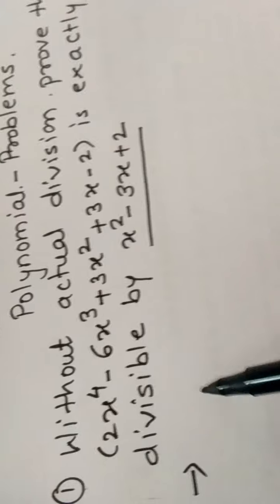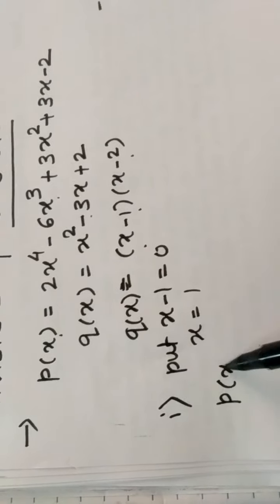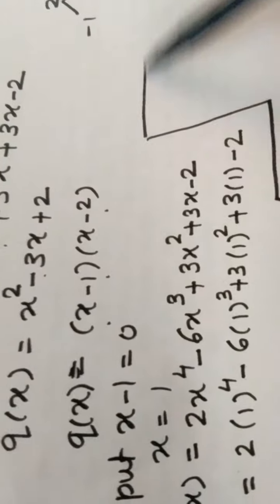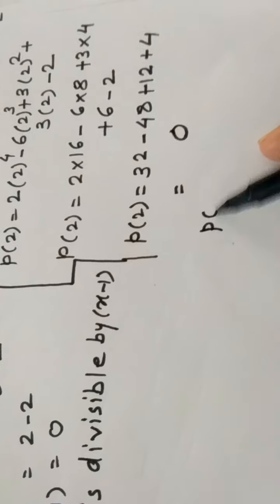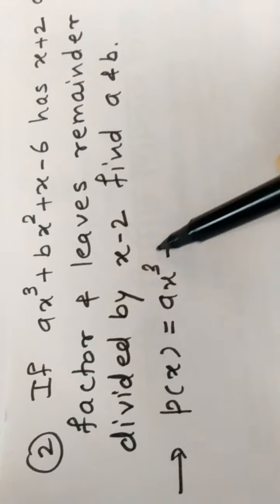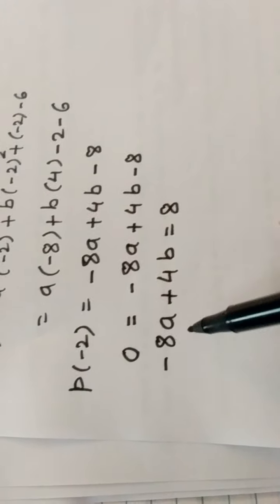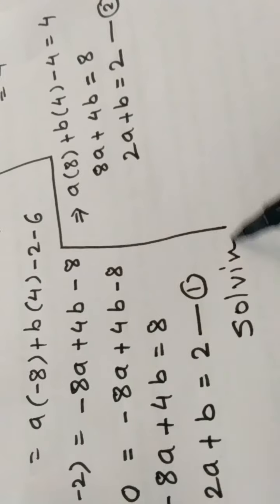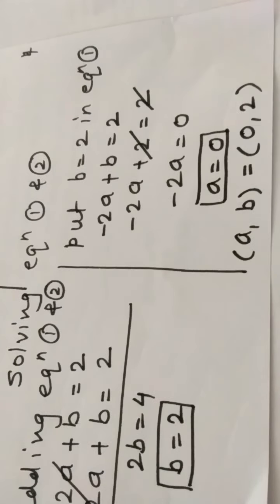9th CBSE, Maths, polynomial, 21/7